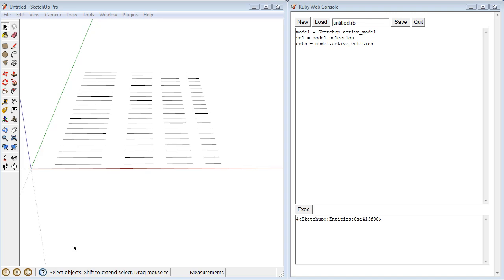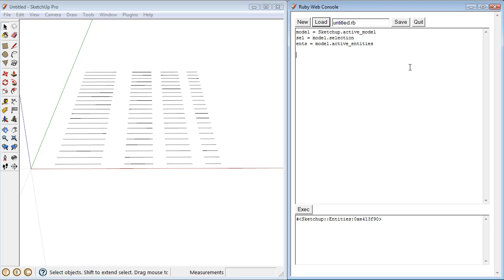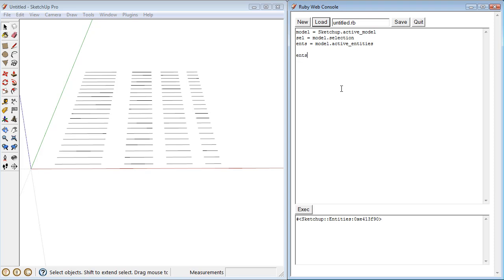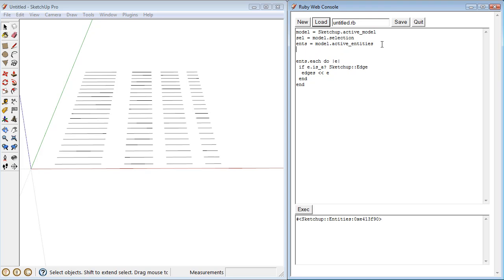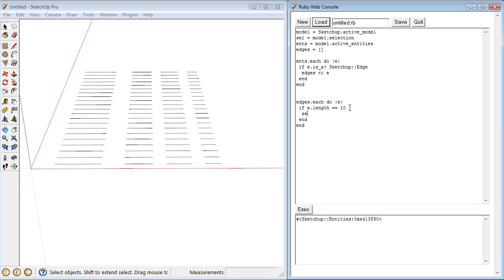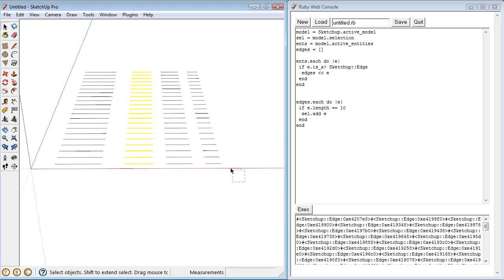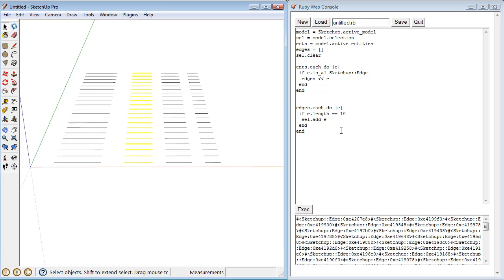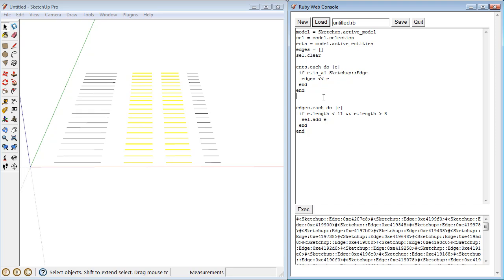Writing SketchUp Ruby - Using The Selection Set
In this tutorial I show how to use the SketchUp selection set (selected entities within the model).  The example used is to clear anything the user might have selected, then find all edges that are a certain length and add them to the selection.